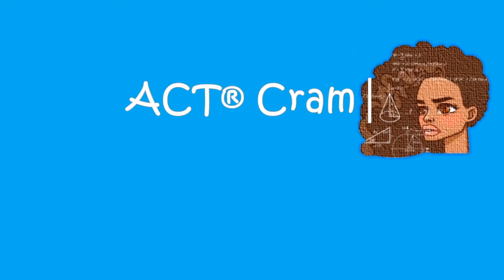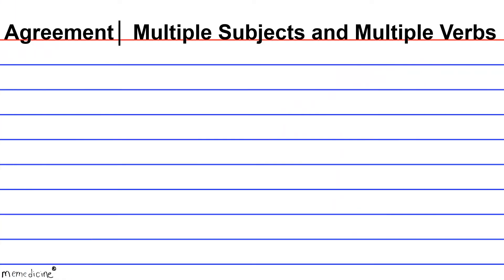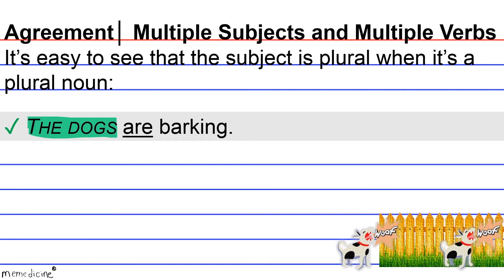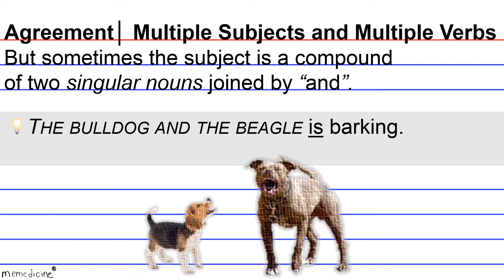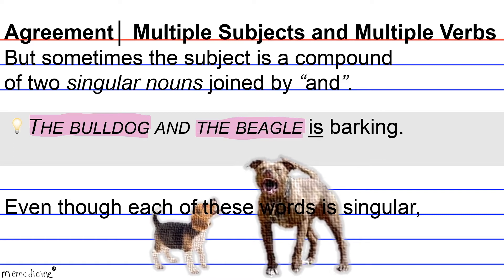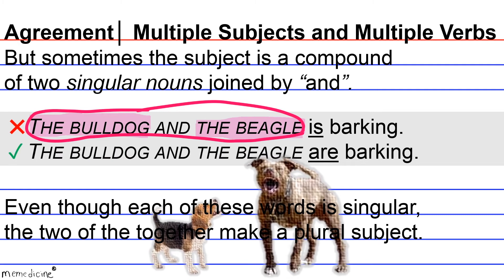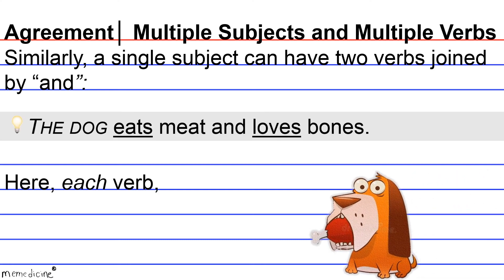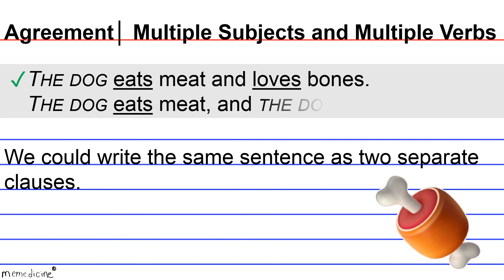ACT® English│Conventions of Standard English│Usage │ Verb Agreement (Multiple Subjects and Verbs)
$memedicine

This tool is the seventh step to mastering the ACT conventions of English standard. Conventions of standard English questions ask you to identify errors in a sentence.

This is a … grade common core … strategy lesson that teaches how to ...

Vocabulary│
verb agreement
subject
plural subject
plural verb
auxiliary verb
main verb

Prior Knowledge Necessary:

Interested in private tutoring from a perfect scoring test prep expert?
Fun learning!